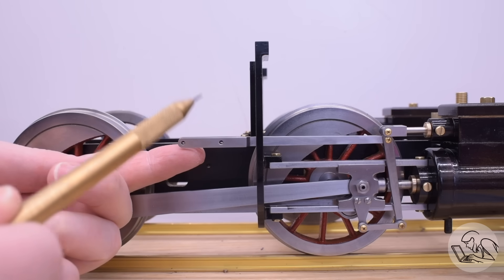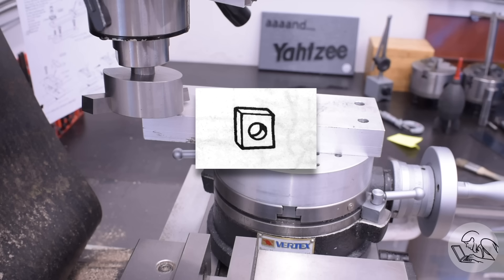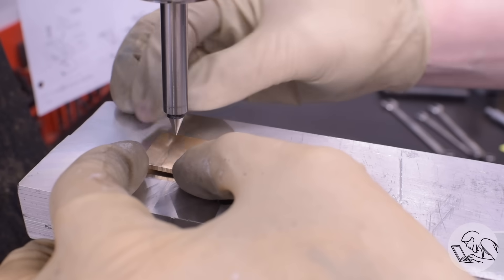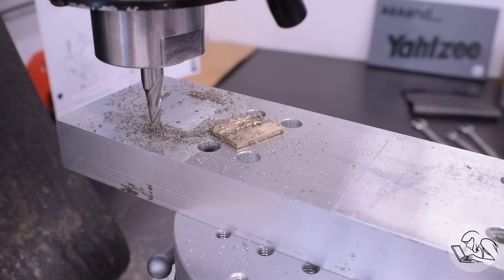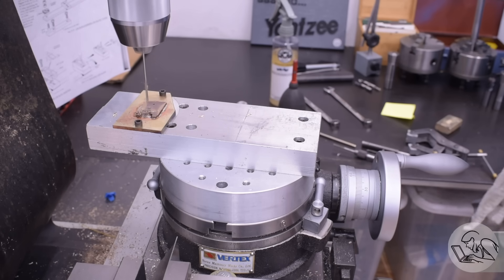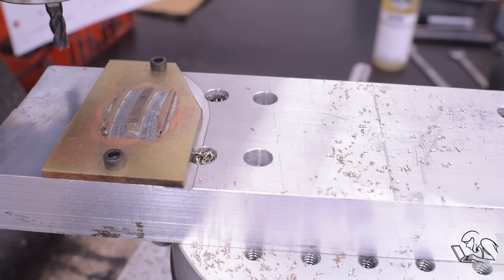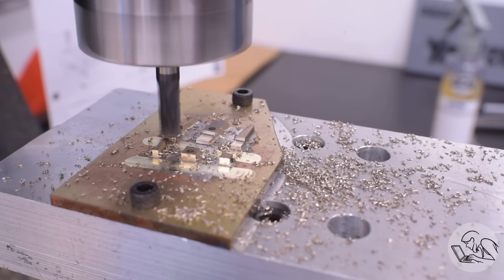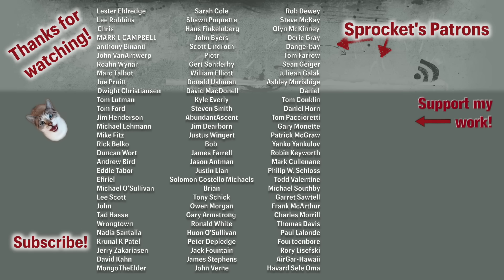Link Blocks - Pennsylvania A3 Switcher, Part 60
This episode on Blondihacks, I’m making more valve gear!

• 1-2-3 Blocks
• Dormer center drills
• 6” Divider